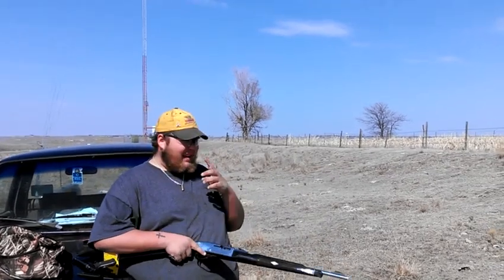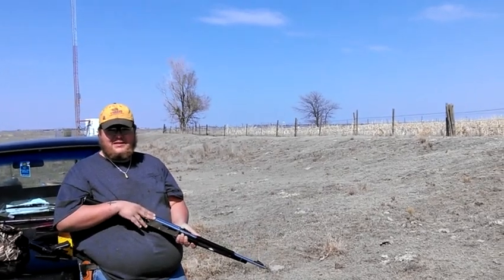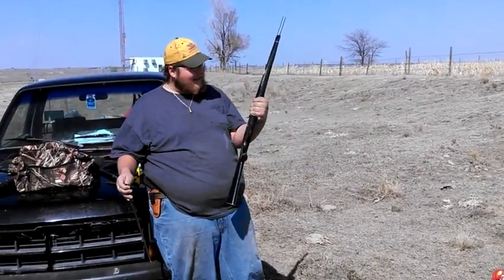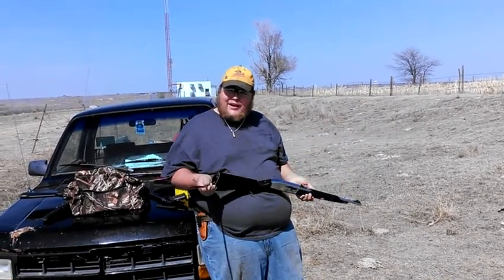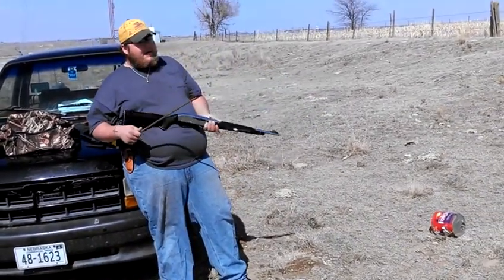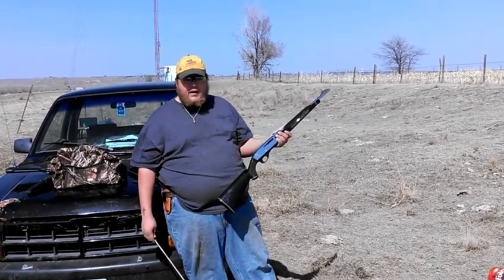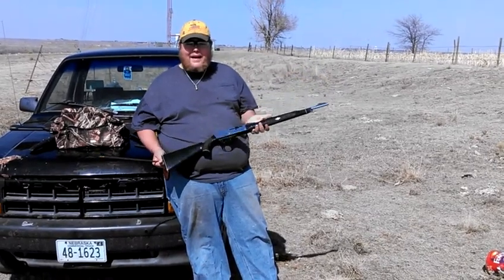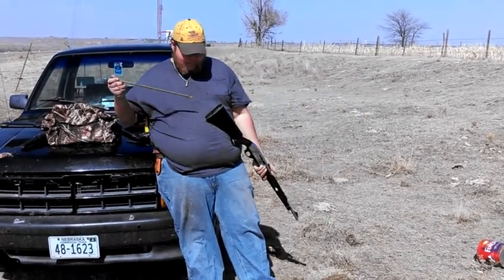Remington nylon 66 test